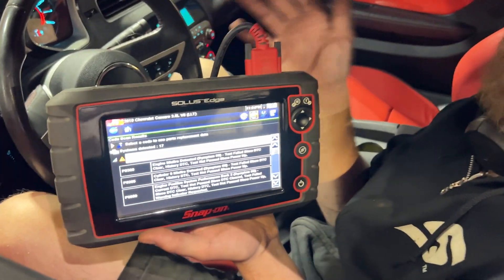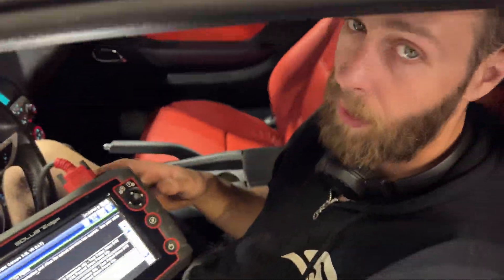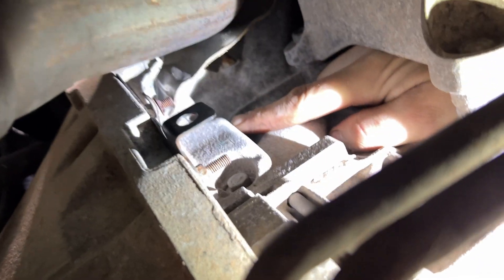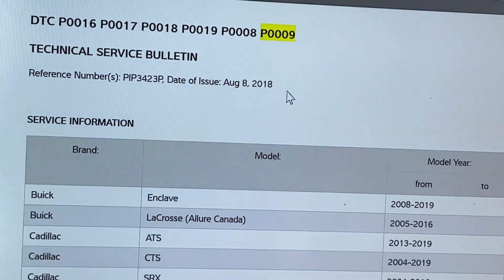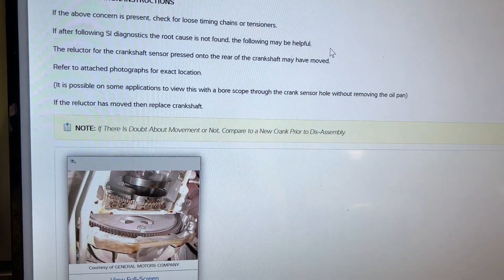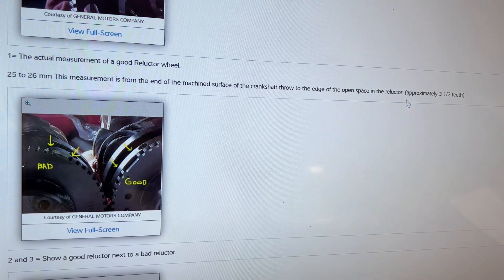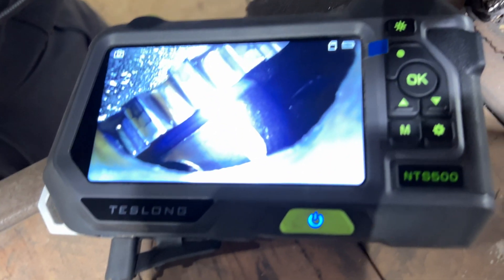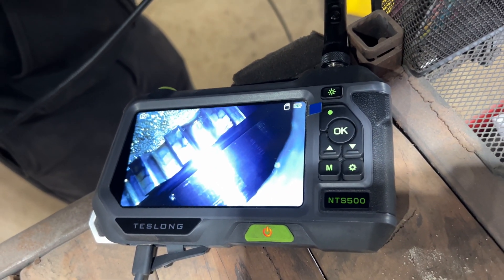2010 Camaro 3.6L LY7 V6 Crank Tone Ring Inspection